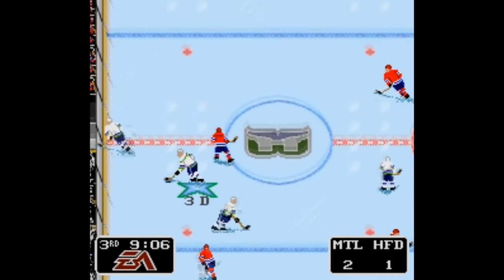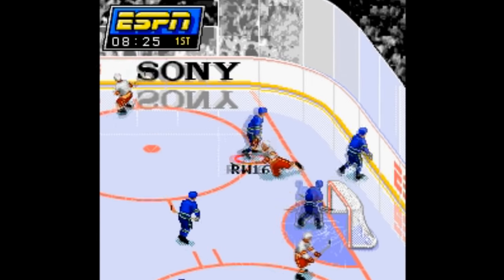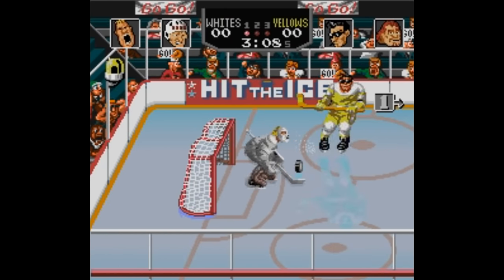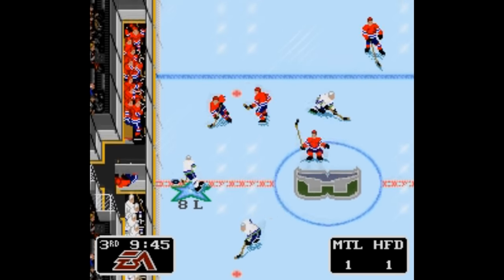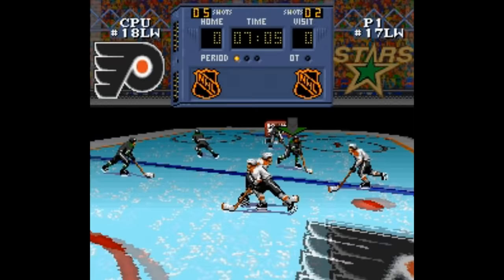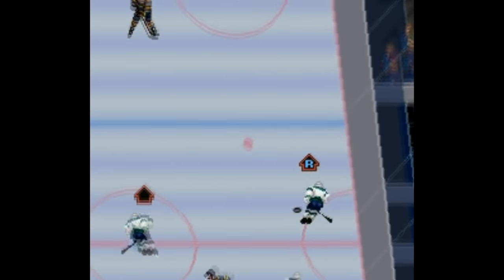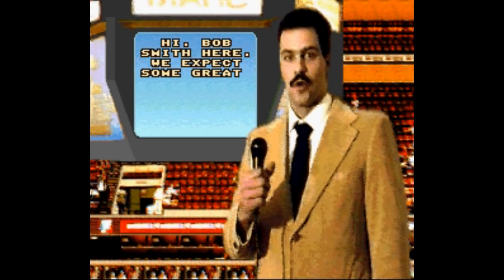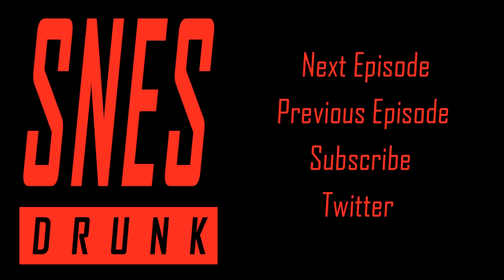Every Super Nintendo Hockey Game - SNESdrunk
Games covered:

[0:39] Brett Hull Hockey (94 and 95)
[1:36] ESPN National Hockey Night
[2:22] Hit the Ice
[3:15] NHL (93-98)
[5:57] NHL Stanley Cup
[6:45] Pro Sport Hockey
[7:45] Street Hockey '95
[8:25] Super Hockey '94
[8:58] Super Slap Shot
[9:37] Wayne Gretzky and the NHLPA All-Stars